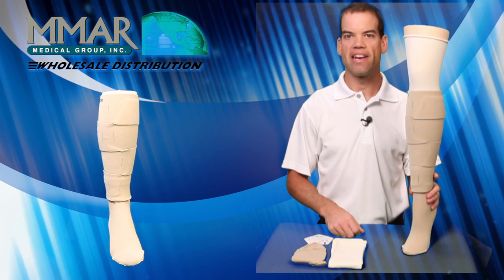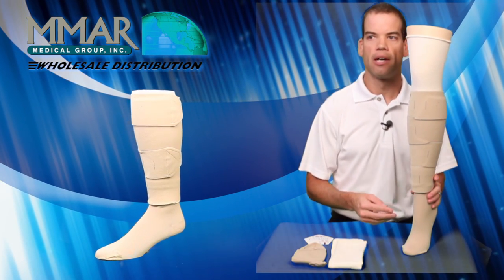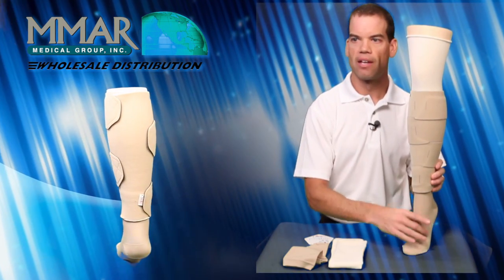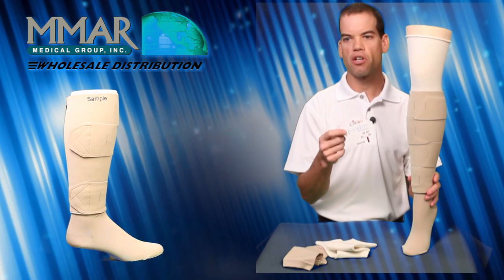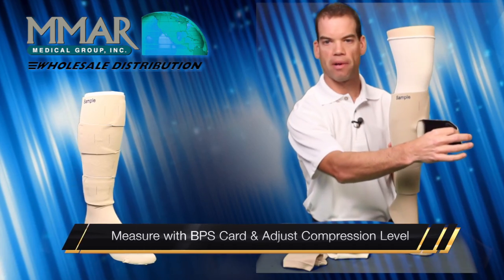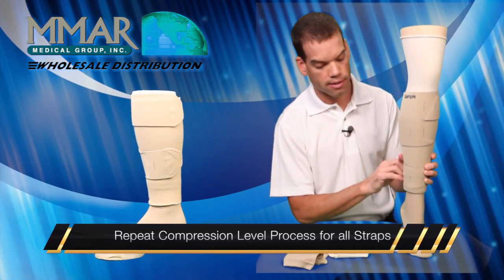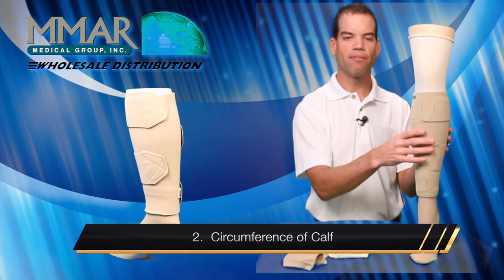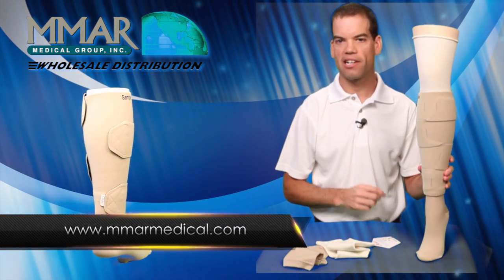CircAid Juxta-Lite™ Standard Legging Compression Wrap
The CircAid Juxta-Lite™ Standard Legging is an easy alternative for those who lack the strength or dexterity to use traditional compression stockings and bandages. The standard legging is available in two standard lengths, 28cm and 33cm, and in sizes ranging from Small to XXL with three full calf options.

Indications: Moderate Lymphedema, Chronic Venous Insufficiency, Venous Stasis Ulcers, Post Thrombotic Syndrome, Dependent Edema, Post Sclerotherapy, and Varicose Veins